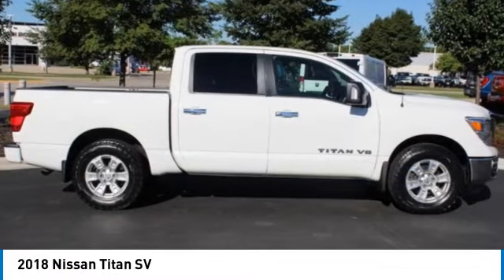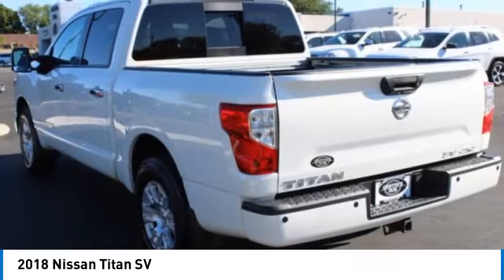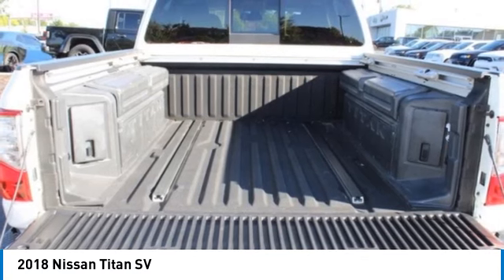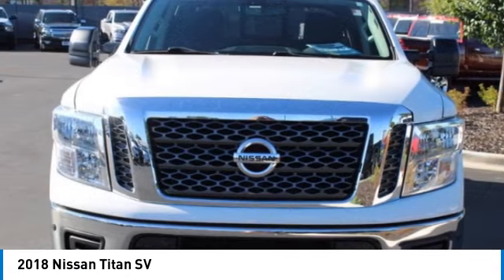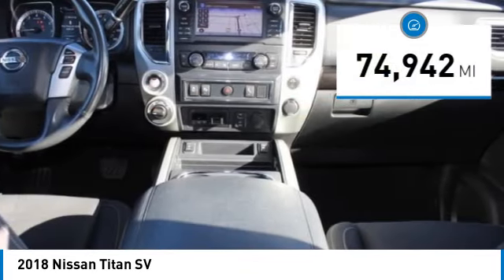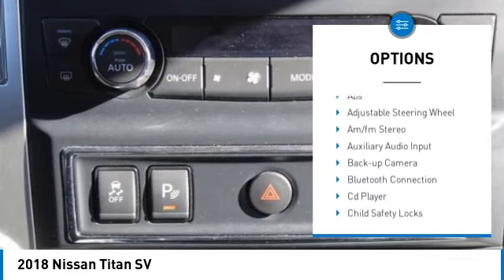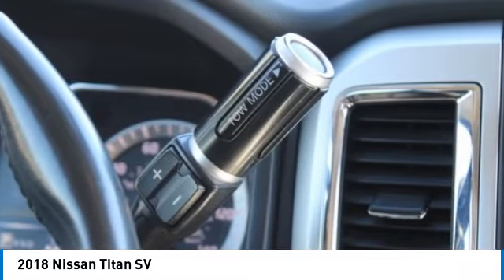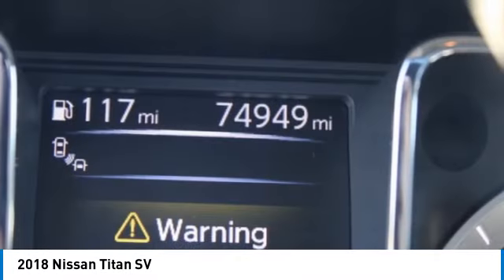2018 Nissan Titan 423054A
2018 Nissan Titan SV

Griffins Hub Chrysler Dodge Jeep Ram
5700 South 27th ST.

Complete 100% of your purchase online and we will deliver the vehicle to your home or business. Glacier White 2018 Nissan Titan SV 4WD, 110V Outlet in Bed, 2nd Row Flat Floor Storage Box, 4-Pin/7-Pin Wiring Harness Connector (Rear Bumper), Auto-Dimming Rear-View Mirror, Automatic On/Off Headlights, Blind Spot Warning w/Rear Cross Traffic Alert, CD player, Chrome Interior Door Locks, Convex Spotter Mirror, Dual Zone Automatic HVAC, Front &amp; Rear Parking Sensors, Heated Front Captain's Chairs, Intelligent Key System, Leather-Wrapped Steering Wheel, LED Under Rail Bed Lighting, Manually Extending Heated Tow Mirrors w/Puddle Lamp, Painted Rear Bumper, Power Sliding Rear Window w/Defogger, Radio: Nissan Navigation System w/Voice Guidance, Rain Sensing Wipers, Rear Air Conditioning Vents, Receiver Hitch, Siri Eyes Free, Spray-On Bedliner, SV Convenience Package, SV Tow Package, SV Utility Package, Tailgate Area Illumination, TITAN Box w/Inside Bed Storage w/New Cleat, Traction control, Trailer Brake Controller, Universal Garage Door Opener, Utilitrack System w/4 Tie-Down Cleats, Wheels: 18 x 8 Silver Painted Alloy.brbrCARFAX One-Owner.brbrbrThis vehicle won't last long so visit us at Griffin's Hub, 5700 S. 27th Street in Milwaukee or schedule an appointment online and test drive it today!